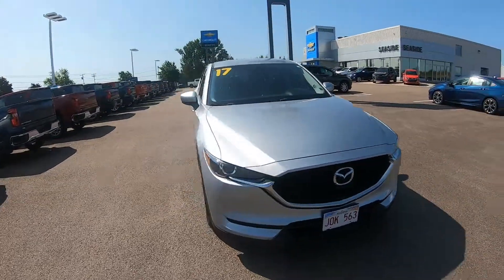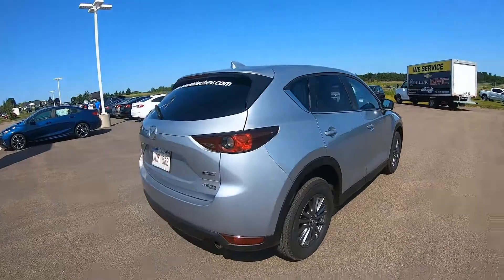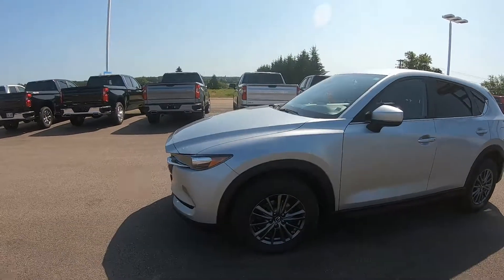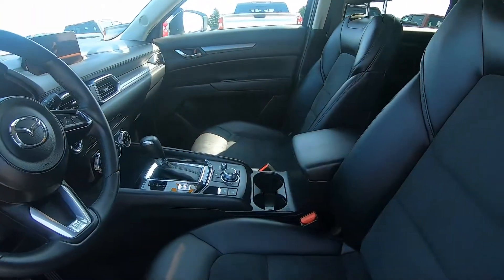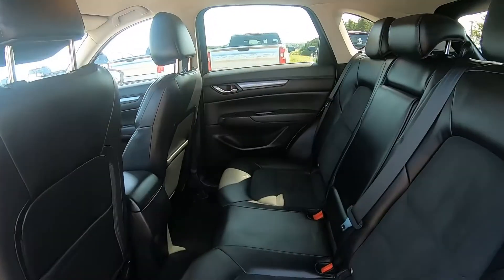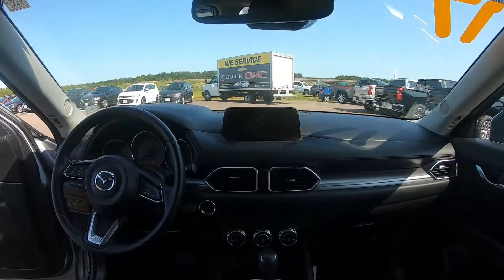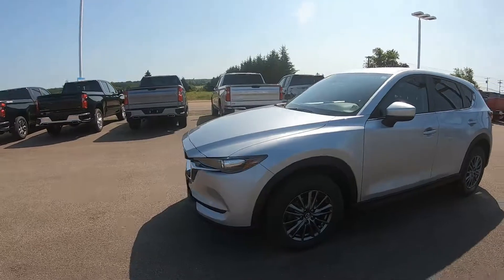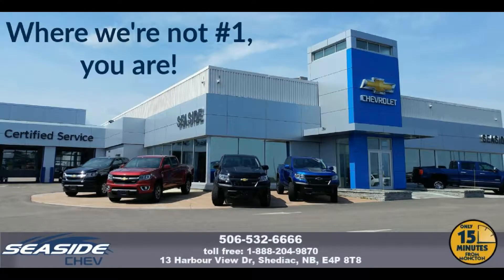2017 Mazda CX 5 Skyactive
This 2017 Mazda CX-5 Skyactive is available at Seaside Chev in Shediac NB